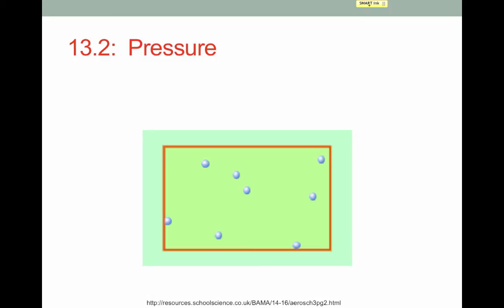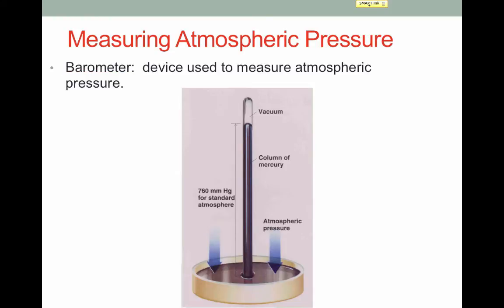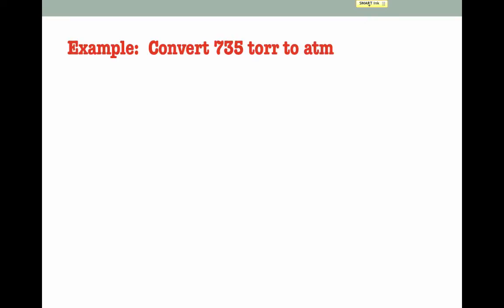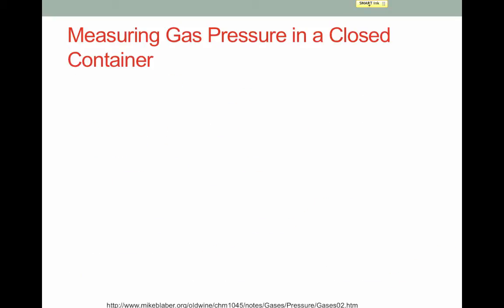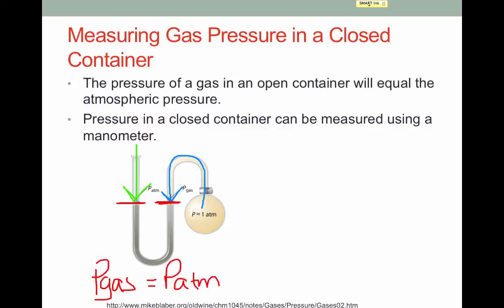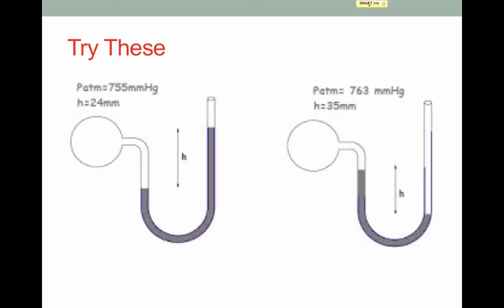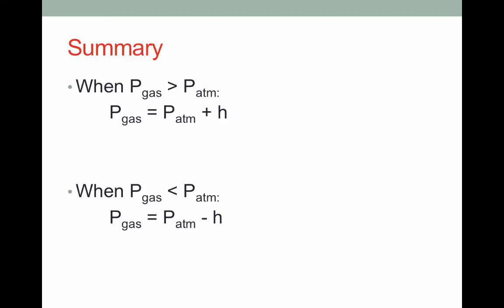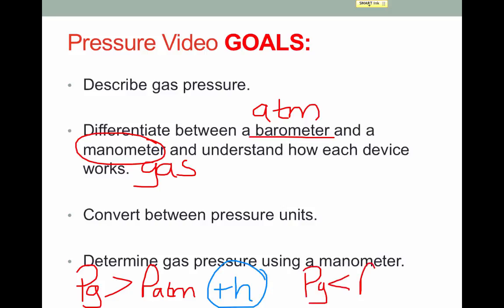Unit 2 V3 (Pressure)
Table of Contents:

00:00 - Pressure Video GOALS:
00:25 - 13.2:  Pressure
01:11 - Atmospheric Pressure
02:55 - Measuring Pressure
04:14 - Example:  Convert 735 torr to atm
06:02 - Measuring Gas Pressure in a Closed Container
11:49 - Summary
12:37 - Try These
12:38 - Pressure Video GOALS: